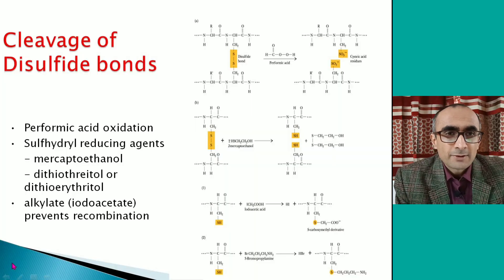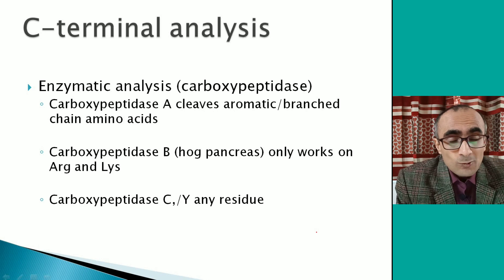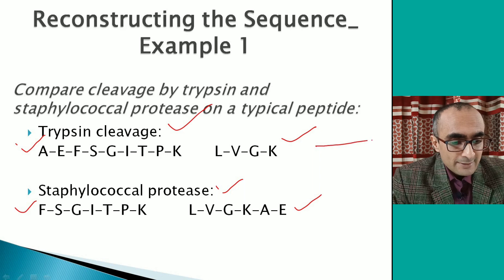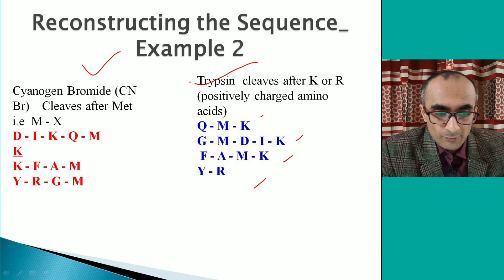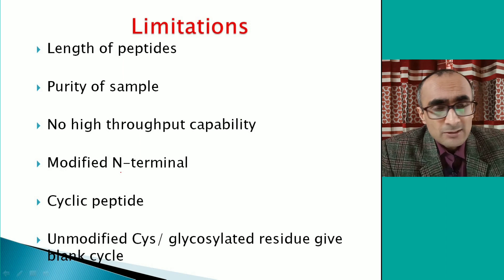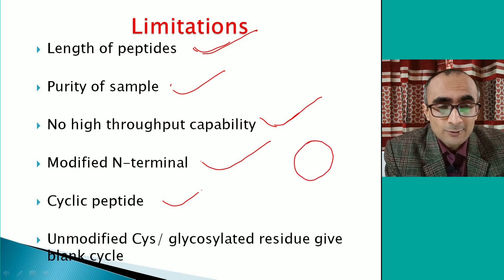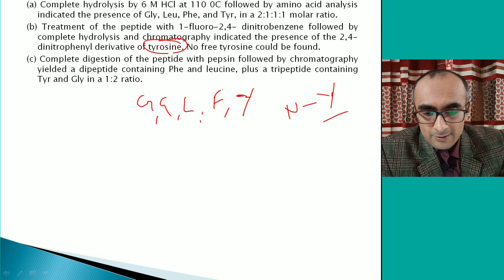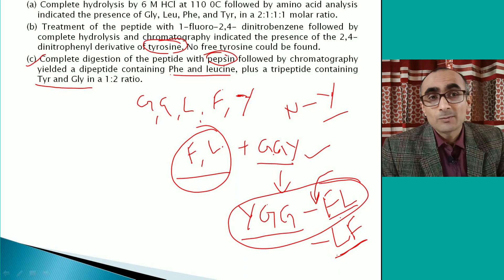Edman Degradation (Part 2) | Edman Sequencing Method | Amino Acid Sequencing | Limitations | PENS#84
This lecture describes principle, method and limitations of Edman degradation method of protein sequencing. Efficiency of a protein sequencer is also discussed in the lecture.

Edman degradation, developed by Pehr Edman, is a method of sequencing amino acids in a peptide. In this method, the amino-terminal residue is labeled and cleaved from the peptide without disrupting the peptide bonds between other amino acid residues.